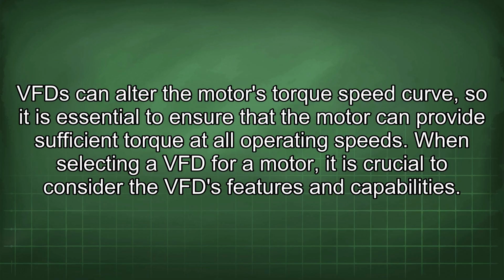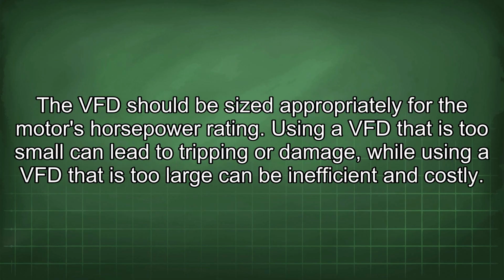Finding Motor Compatibility with Variable Frequency Drives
Determine motor compatibility with VFDs by checking the motor nameplate, datasheet, or VFD manufacturer's website. A motor application engineer can also provide valuable assistance. Ensure voltage and frequency compatibility for optimal performance.